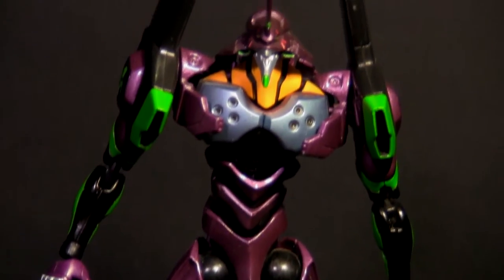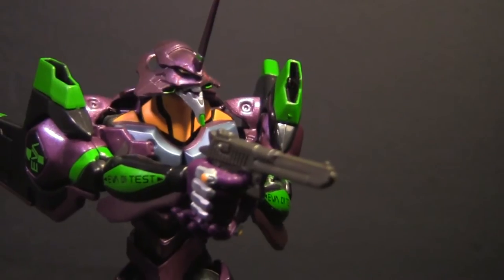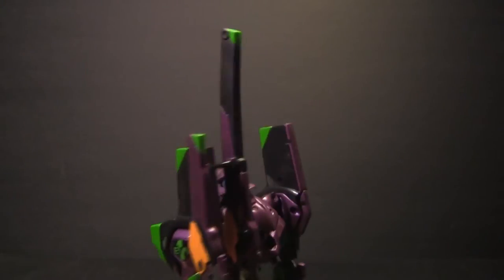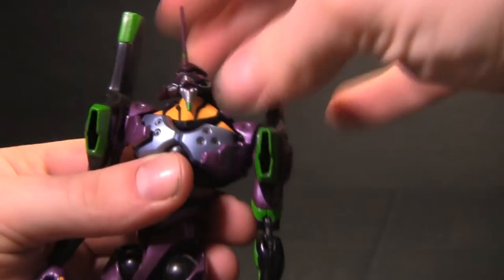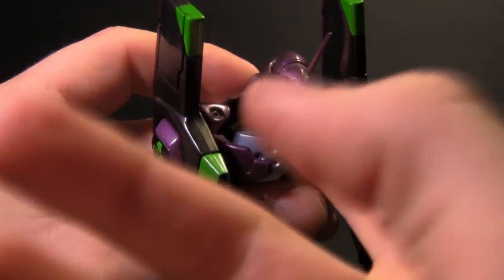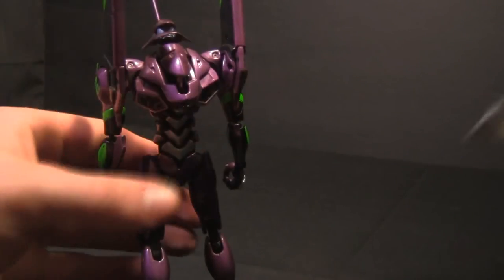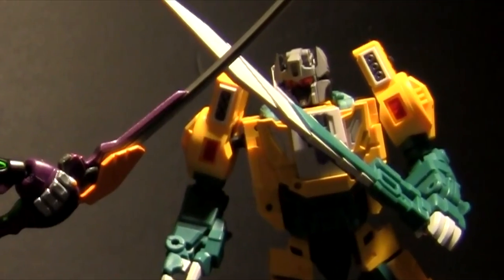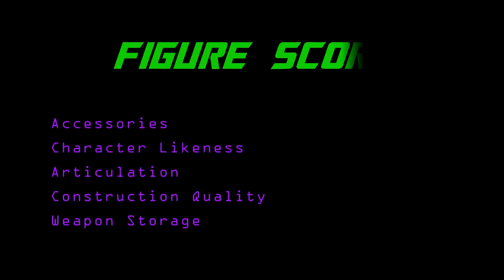Soul of Chogokin GX-14 Eva Unit 01: Wackimus HD Reviews 14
First time the Wackimus reviews an Evangelion Figure. And what better way to start than to take a look at Bandai Japans, GX-14 Soul of Chogkin Eva Unit 01 Test Type.